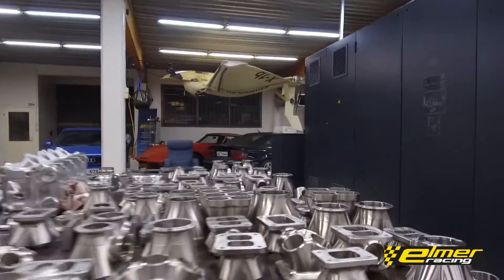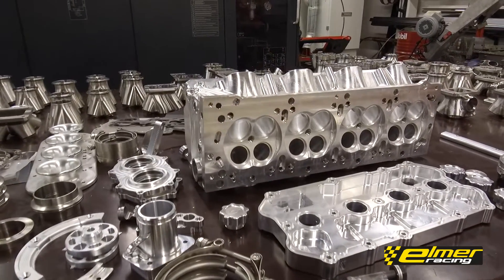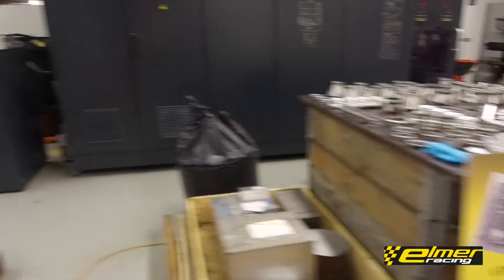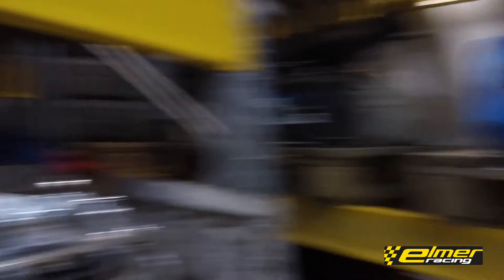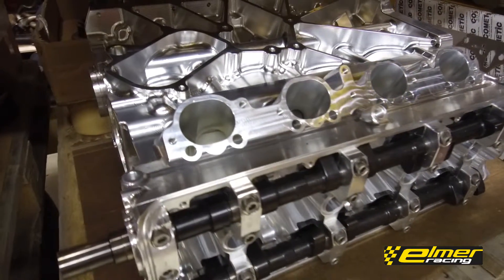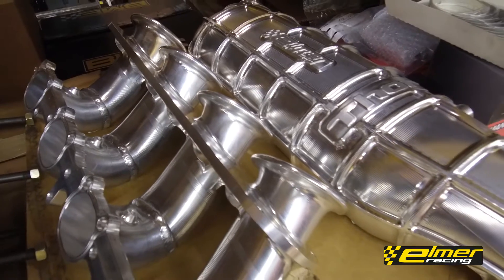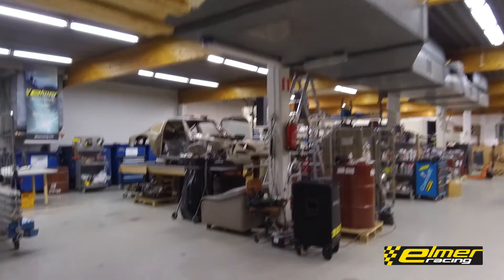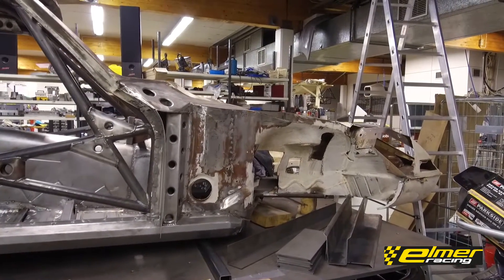ElmerRacing project updates 1-2019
You've been asking, so we deliver! Oskar updates us on the status of our ElmerRacing billet mergeCollectors, Thor engine, er8 race car, and Rex rallycross engine projects.
Oh and this small "moonshot" project we're thinking about!